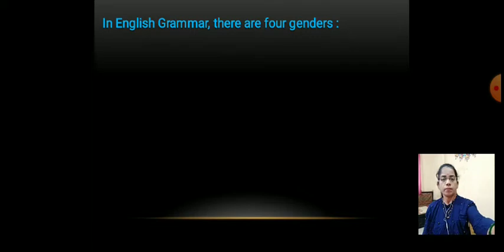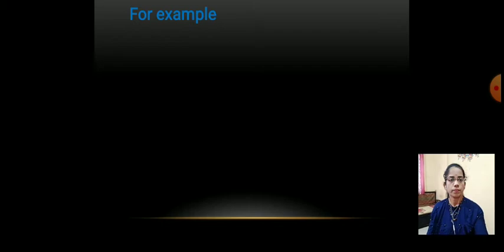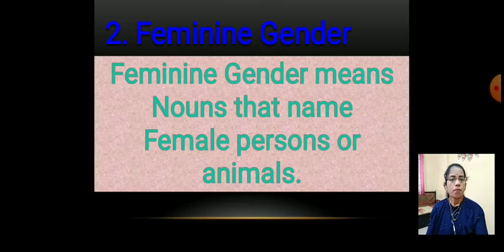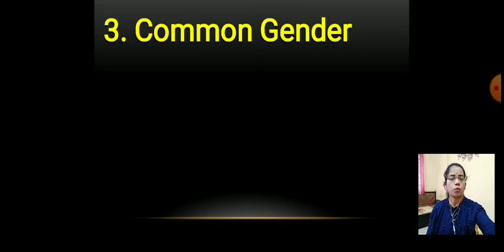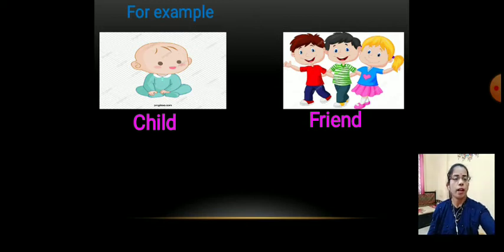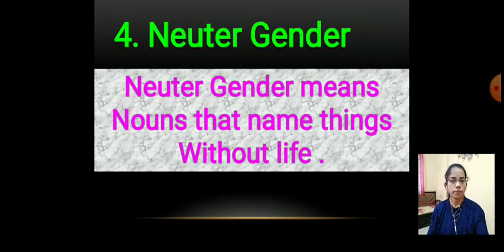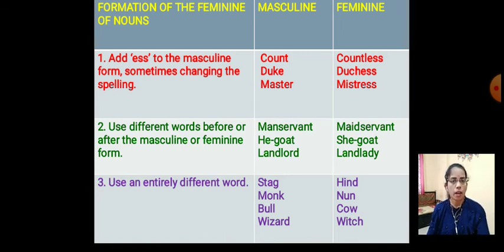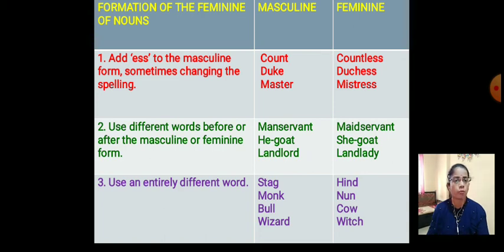English Grammar | Class 5th | 8.GENDER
GENDER is the important topic in Grammar Section There are Four kinds of Gender
1.Masculine Gender
2.Feminine Gender
3.Common Gender
4.Neuter Gender